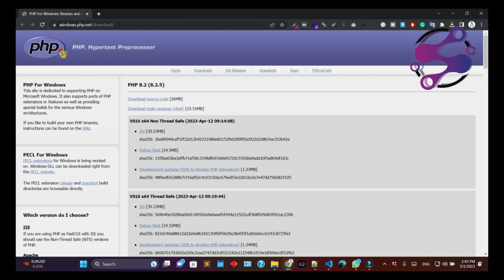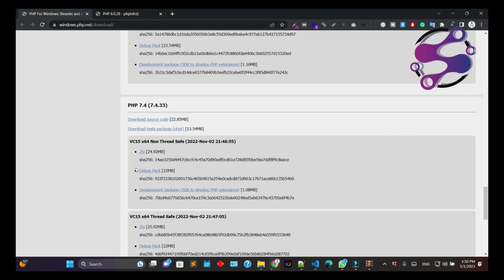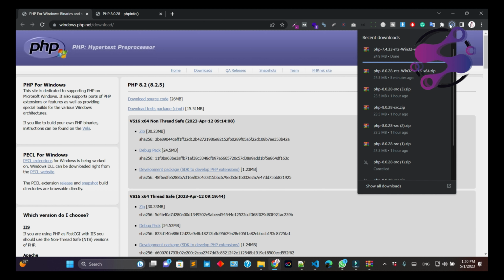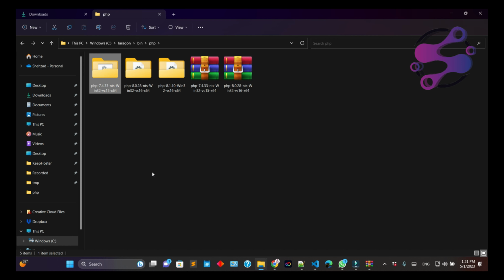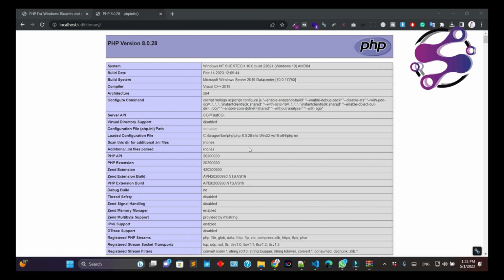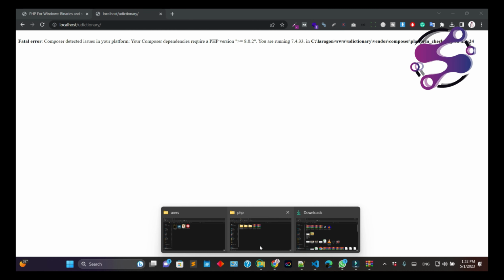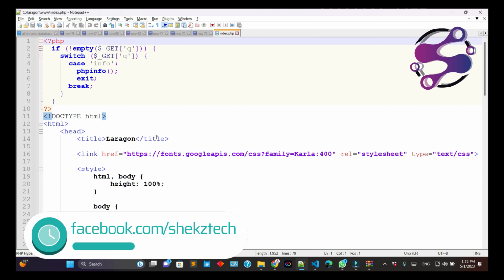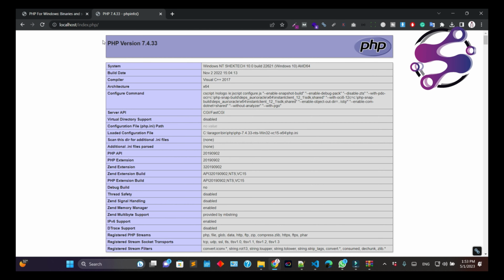How to Install PHP 7 in Lragon | Instal php7 in laragon | How to Upgrade Your PHP Version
Looking to Install PHP 7 in Lragon? Our straightforward tutorial will guide you through the process, helping you to enhance your web application's performance.